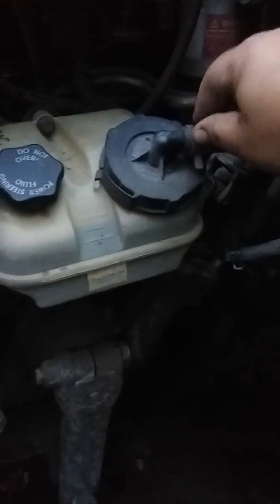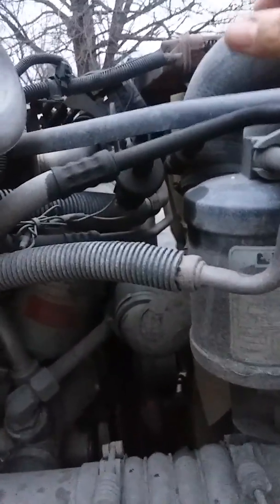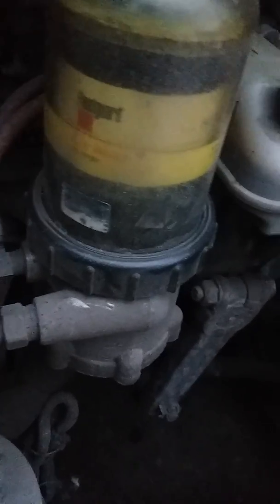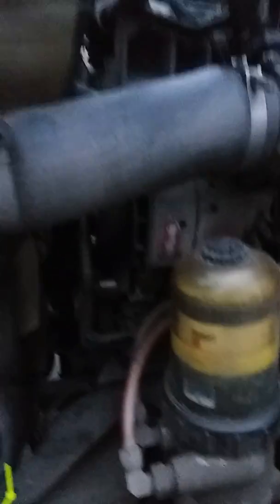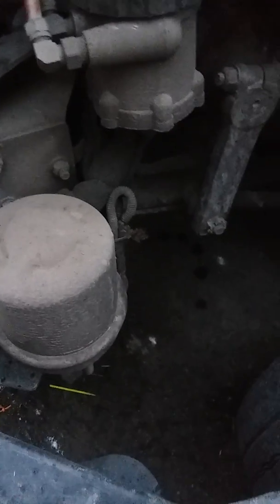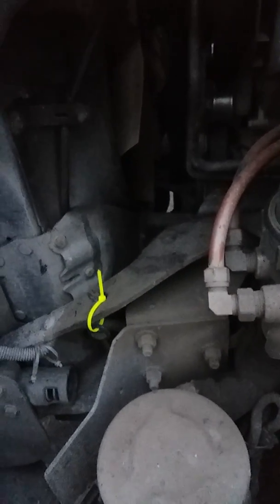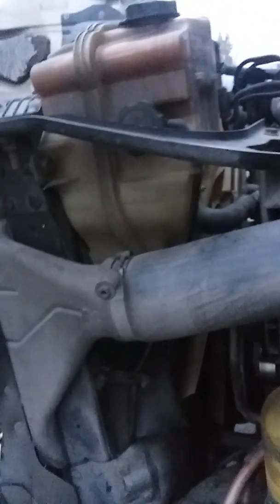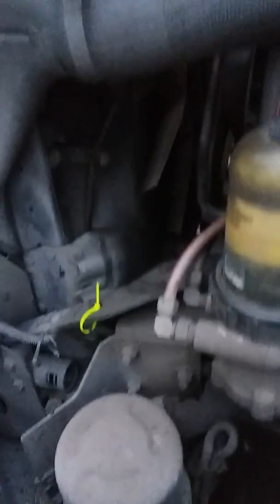Winter tips. Checking for leaks under the hood. Aka the stress box.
Short clip on what to check for when under that hood.